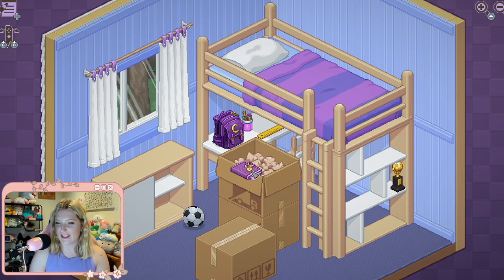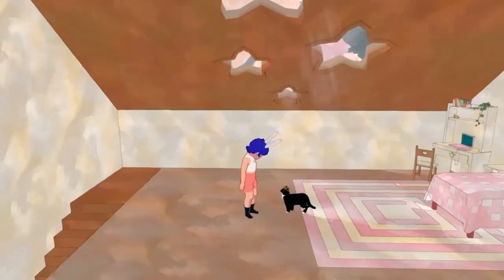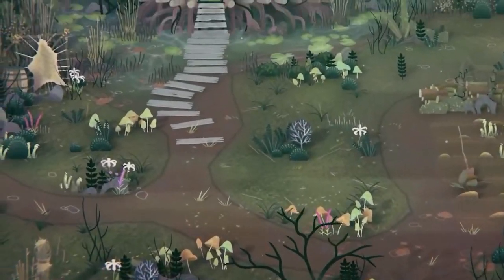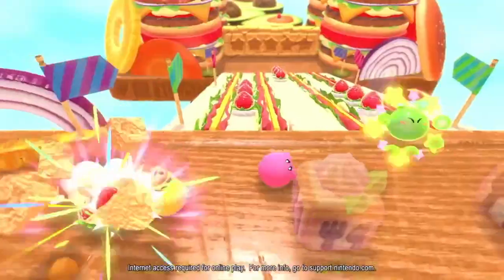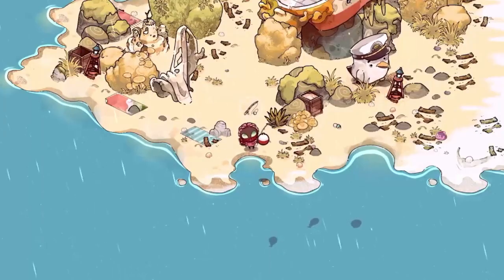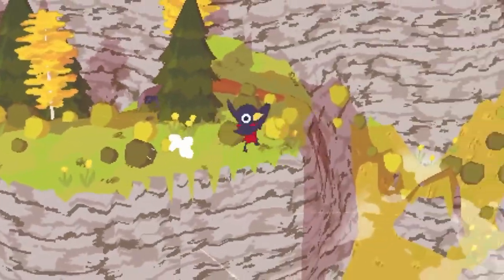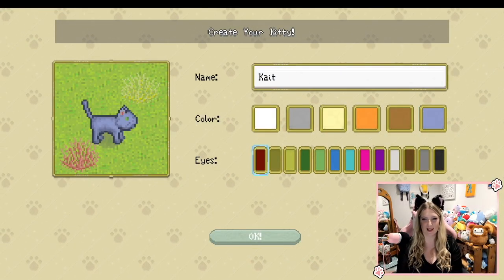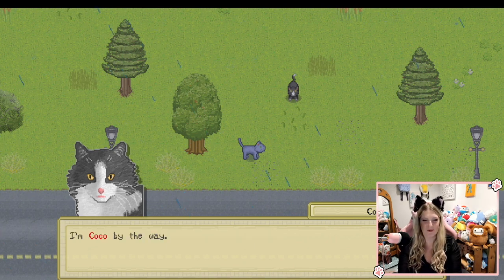COZY SWITCH GAMES UNDER $20!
Hi friends!!! I hope you all enjoy this video where I talk about 8 Cozy Switch Games Under $20! These are very budget friendly games!